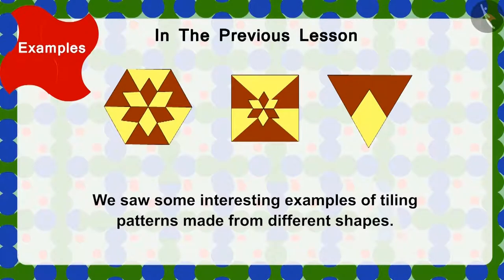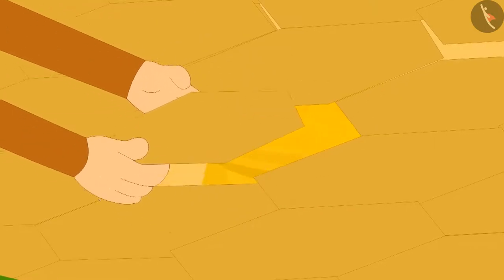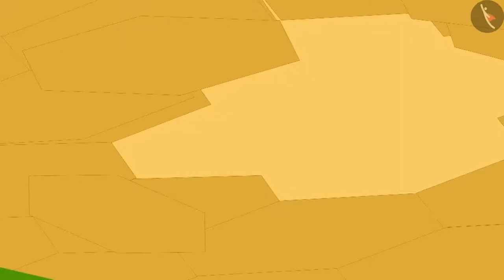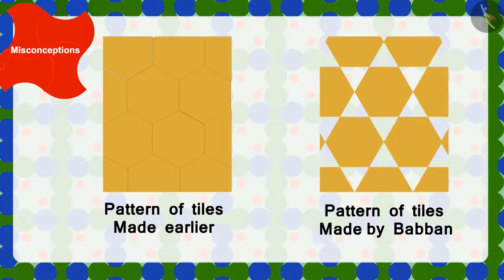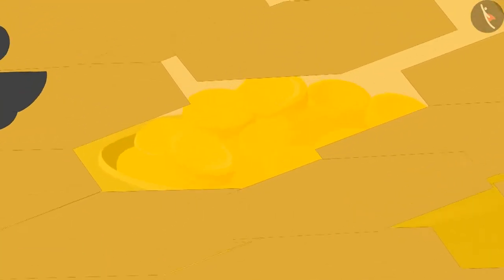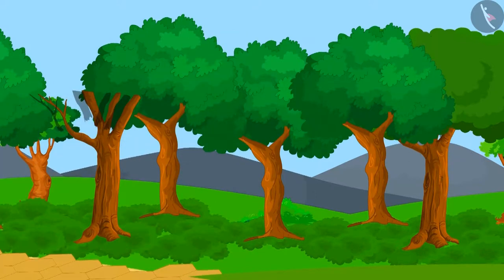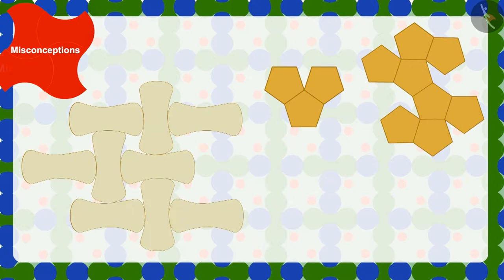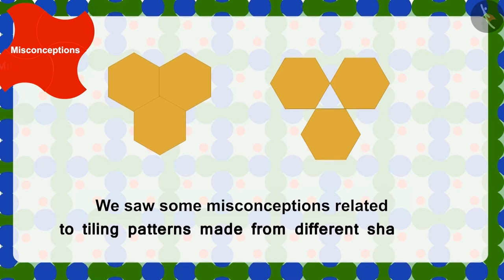Tiling | Part 3/3 | English | Class 3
Tiling | Part 3/3 | English | Class 3 |  | NCERT |

Tiling | Shape and Space | Grade 3 | NCERT | Shapes and Design

Welcome to part 3 of Tiling. In this video, we will discuss various misconceptions and/or common errors related to Tiling.